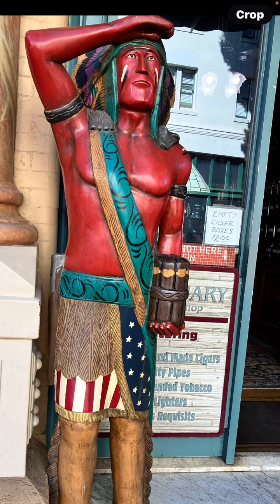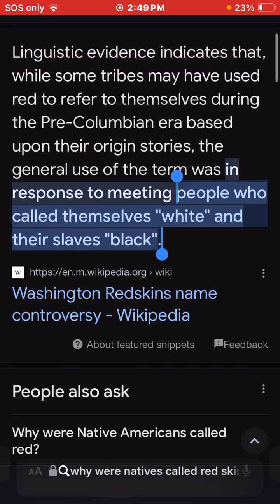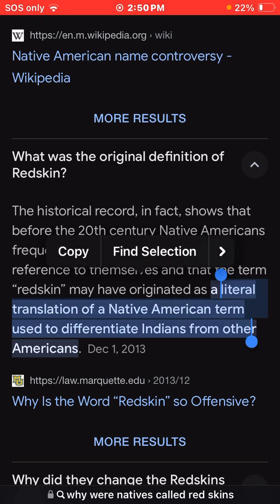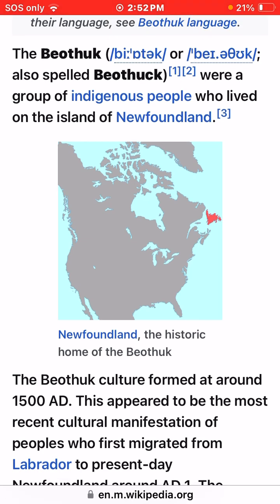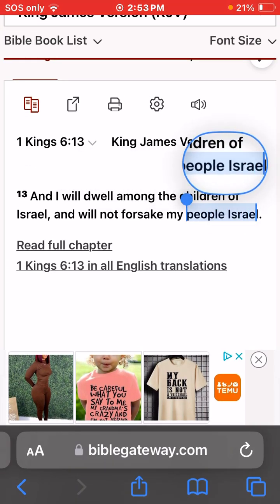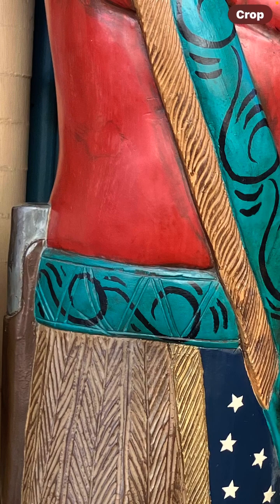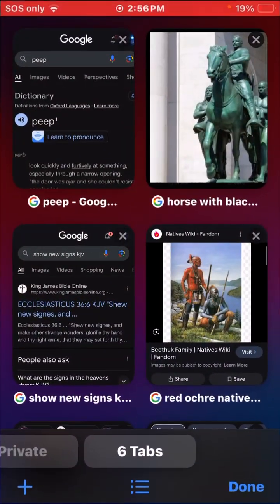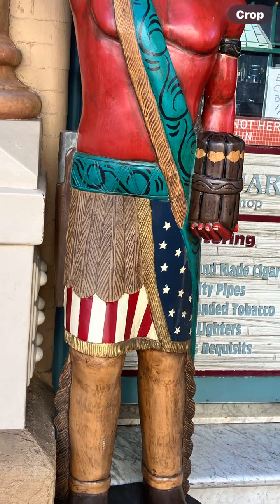Peep the fringes with a USA flag! In the land of your captivity you shall remember yourself